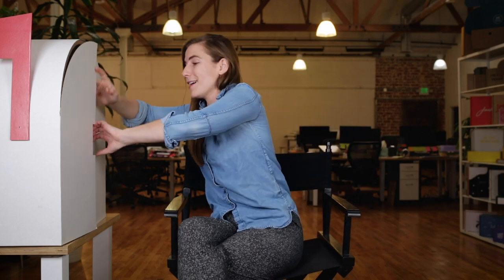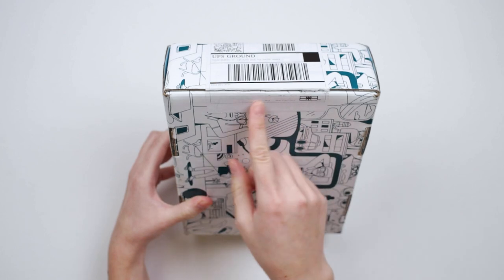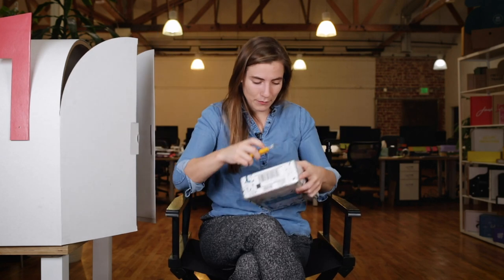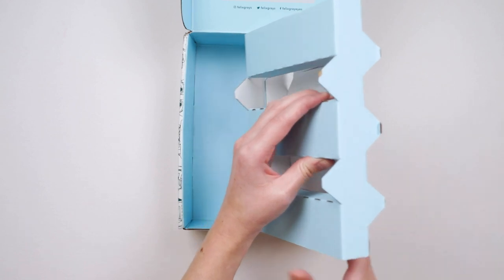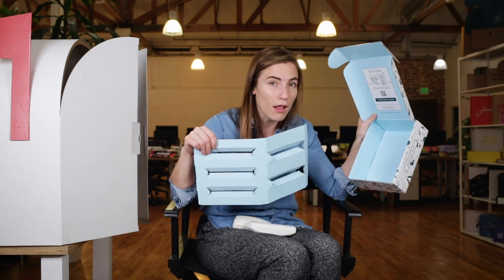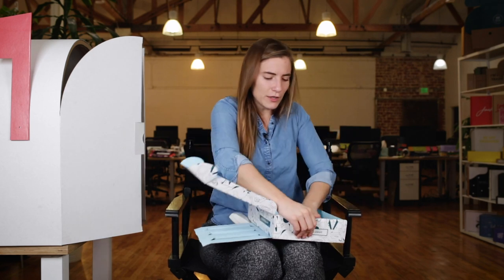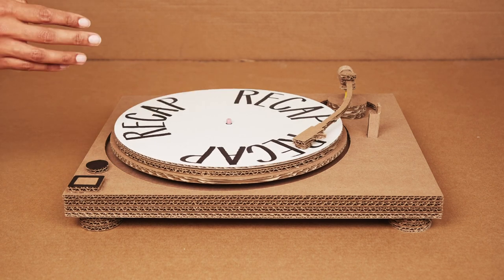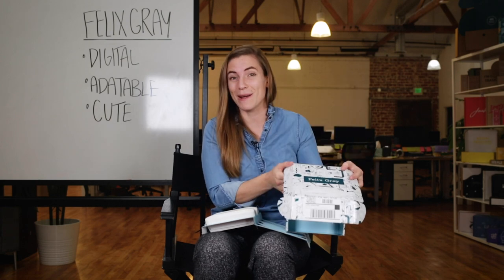Unboxing Felix Gray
Felix Gray makes blue light glasses that protect your eyeballs from your screens. Here's what we love about their unboxing:

+ A shiny litho box exterior.
+ Detailed illustrations
+ Shipping label used to seal the box
+ Adaptable inserts to ship 2-piece and 3-piece orders.
+ Complementary blue colors make a memorable impression
+ QR code in lieu of collateral